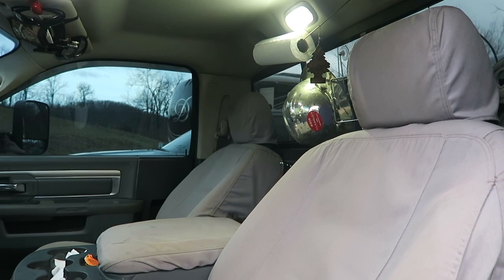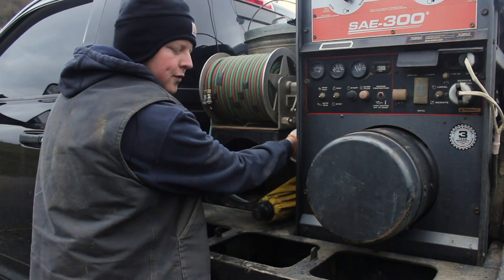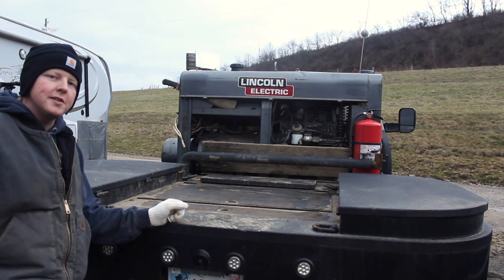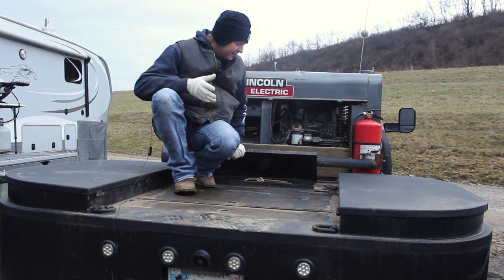WELDING RIG TOUR | WALK AROUND AND TOUR OF MY WELDING RIG | PIPELINE LIFE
Welding rig tour!!  We finally get to show you an overview of Austin's welding rig.  This rig was put together for primarily for mainline (pipeline) work.  If you have more detailed questions please let us know.

Here are some of the things we mentioned.  Cost you the same but gives us a small percentage of the sale.  We appreciate it and put everything back into the channel.

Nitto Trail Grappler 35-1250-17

Floor mats

Hard hat hanger

Remote: Cable Control Kit

4ft level

Straight edge

Knee pads

Lights:

6” oval clear brake
6” oval clear reverse

6” grommet

3/4” marker clear amber

3/4” marker clear red

Rod magnet

Yeti (45qt)

Things we love. By using these links you help us just like we hope we have helped you! Thank you.

You Need a Budget ($6 off)

Audio

Blue Texas Trucker 1

Filmed January 2017 | Location Washington, PA